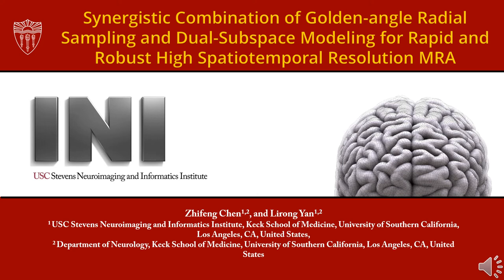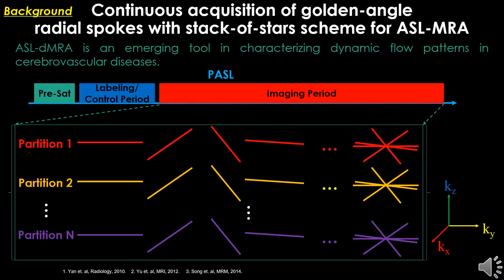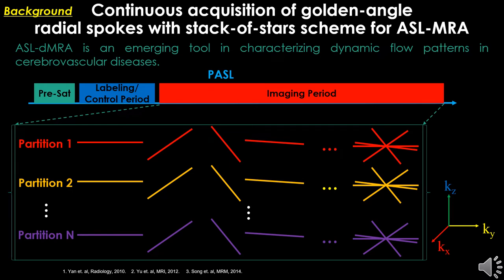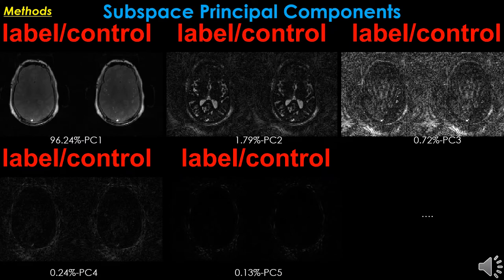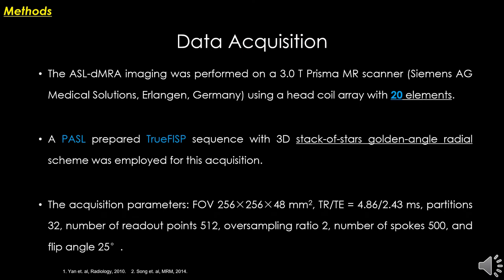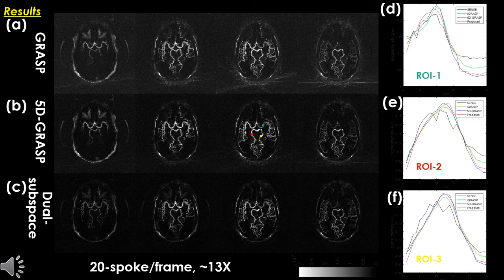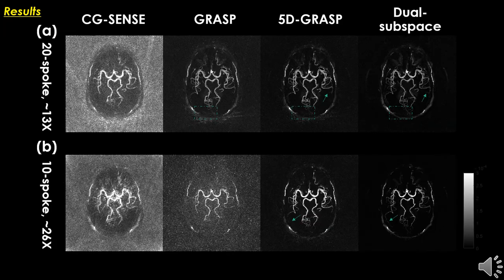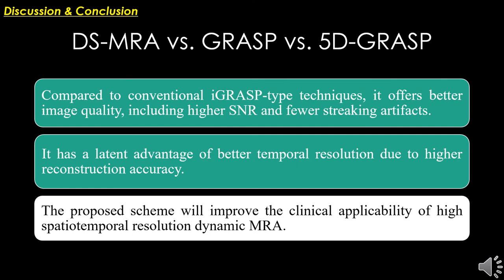ISMRM 2022 - Dual subspace modeling for dMRA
ISMRM 2022 - Zhifeng Chen "Dual subspace modeling for dMRA"